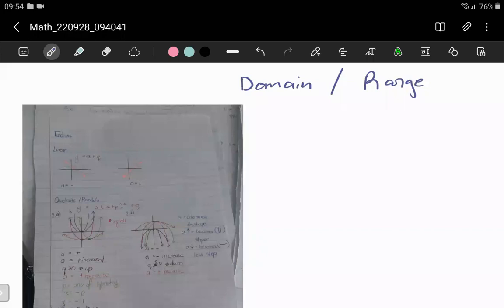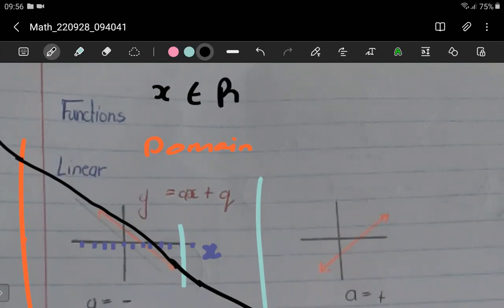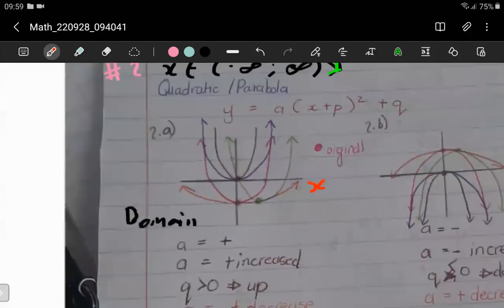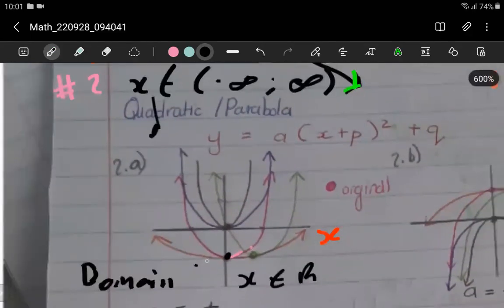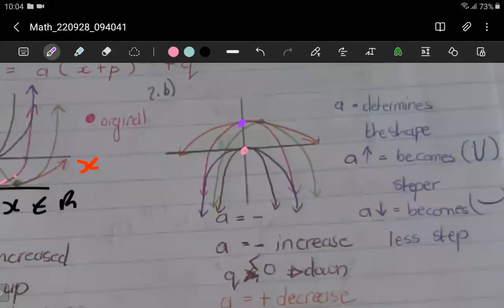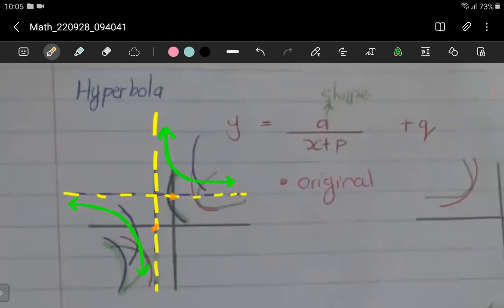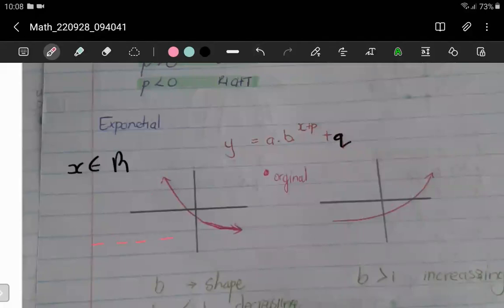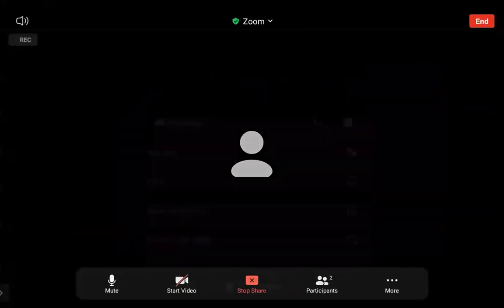Master Domain and Range | Multiple Graphs & Sketches Explained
In this comprehensive tutorial, we break down the concepts of domain and range using multiple graphs, sketches, and clear examples. If you’ve ever struggled with how to determine the domain and range of a function just by looking at its graph — this video is for you!

👨‍🏫 What You’ll Learn in This Video:

The definition of domain and range
How to identify domain and range from graphs
How to write domain and range in interval notation

Step-by-step walkthroughs of various types of graphs:
Parabolas
Hyperbolas
Exponential and logarithmic graphs
Square root and absolute value graphs
Real exam-style questions with full explanations
Common learner mistakes and how to avoid them

📌 Perfect for:

Grade 12 students following the CAPS Curriculum
Learners needing help with Functions and Graphs topics
Final exam preparation
Anyone struggling with domain and range concepts